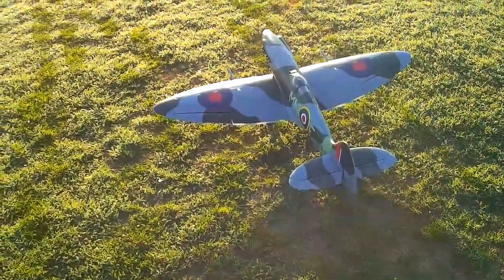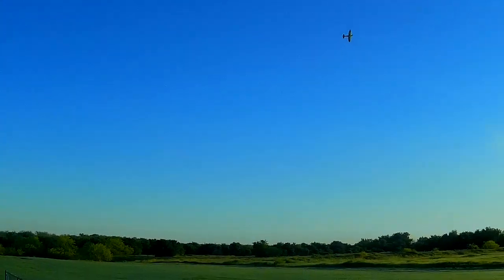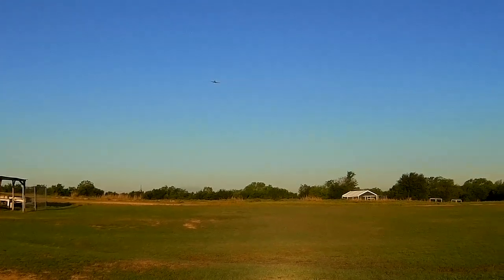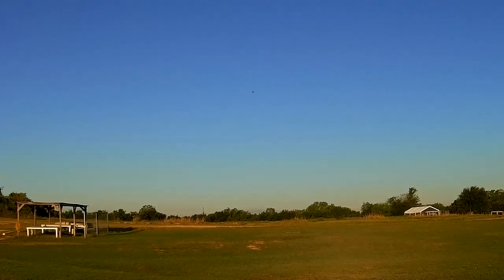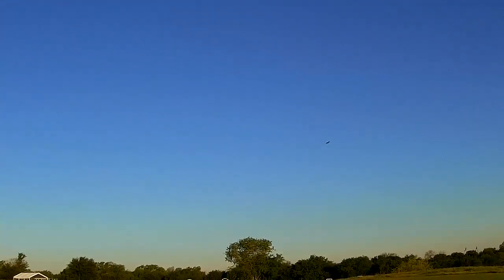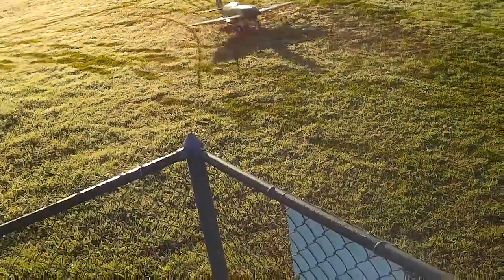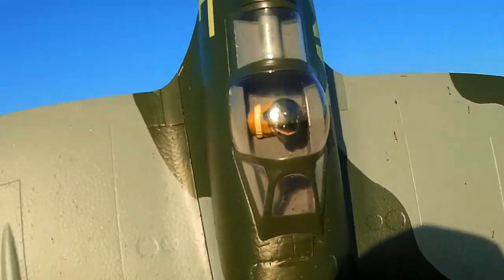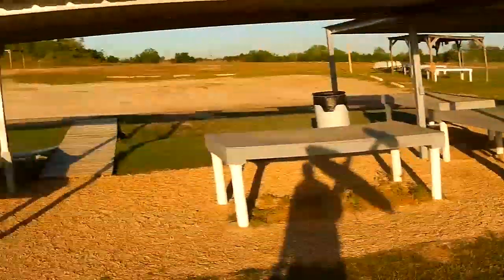eFlite 1.2m Spitfire - Flight 26 on 4-12-19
This is flight number 26 of the super fun eFlite 1.2 meter Spitfire from Horizon Hobby.

This is my favorite one of their 1.2m size planes (although I have not tried the T-28 yet)